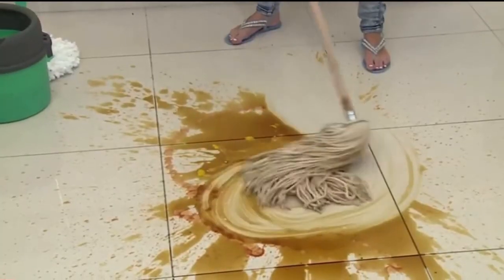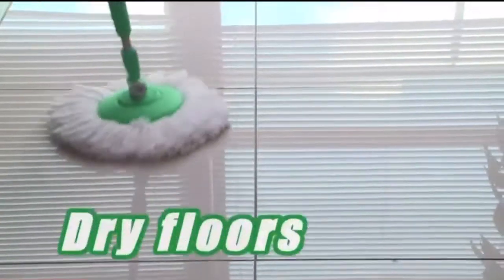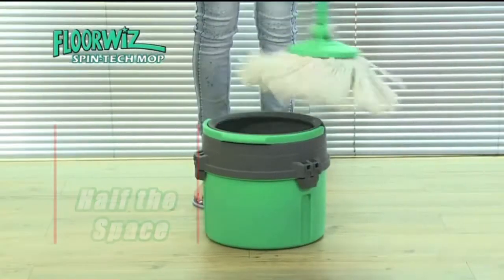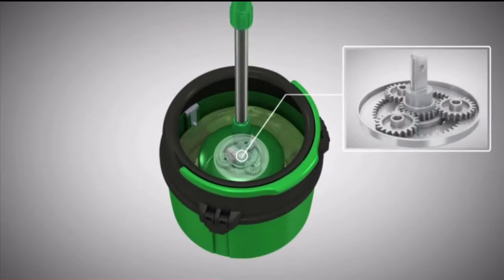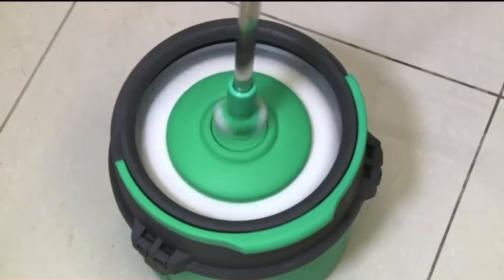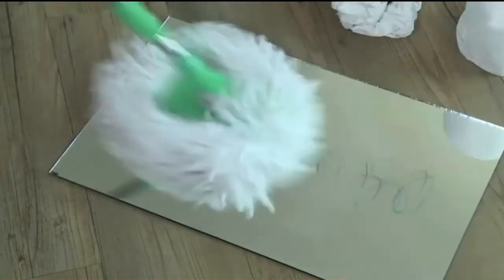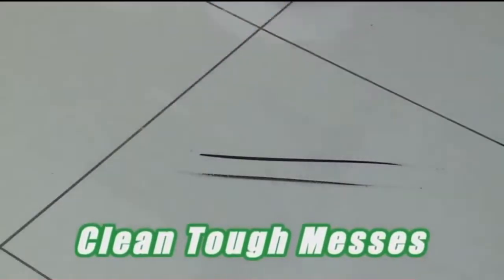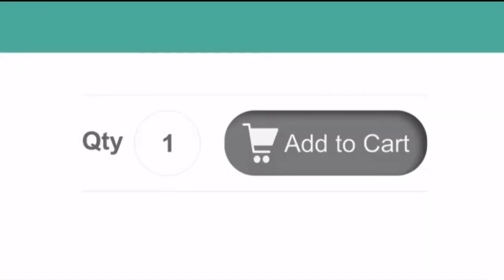Verimark Spin Tech Mop